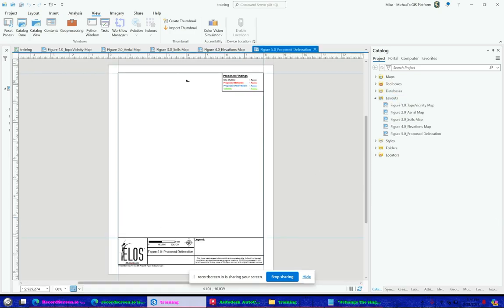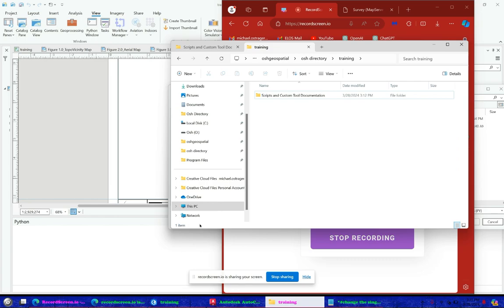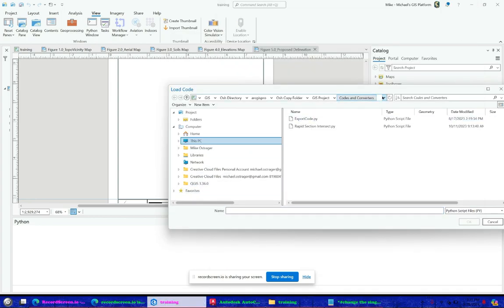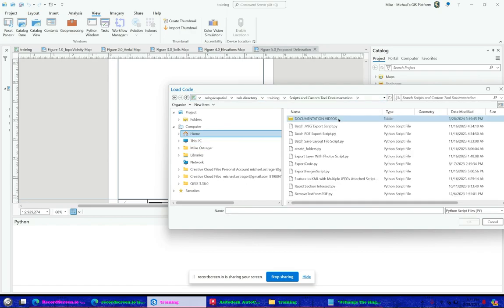PDF Python Export Script Tutorial